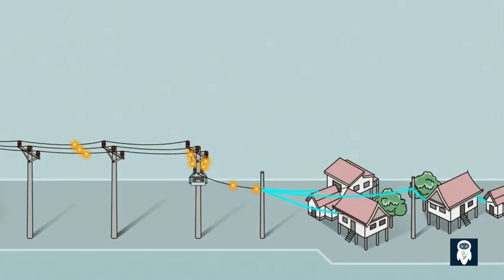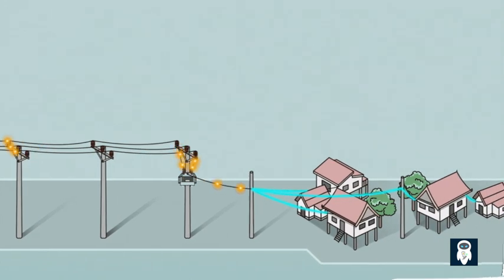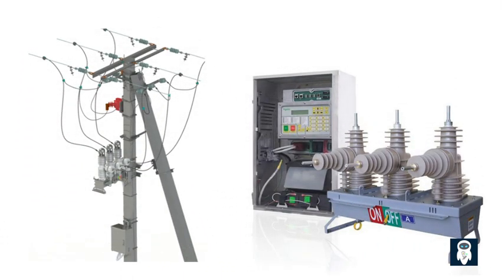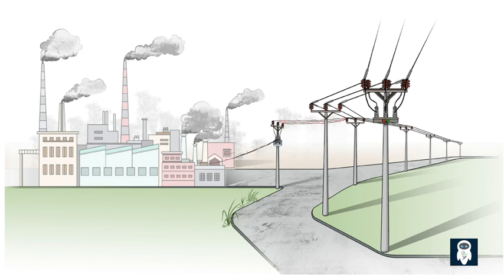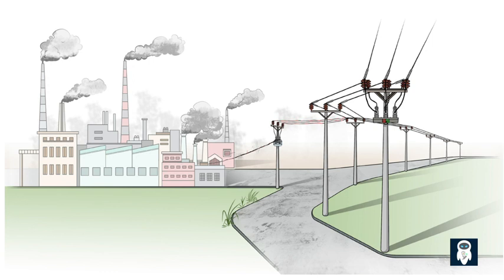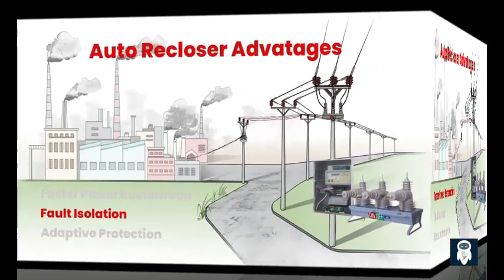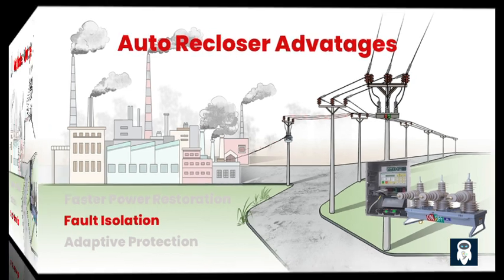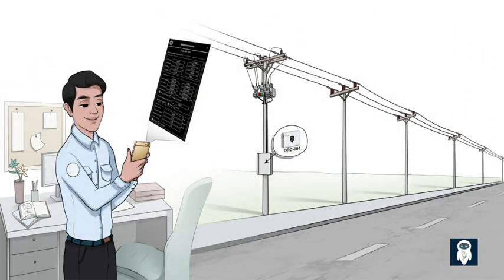Why Auto Recloser Used on MV Lines? Avoiding Temporary Overhead Line Faults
Overhead lines are very common in medium-voltage networks around the world. The vast majority of faults on these feeder lines are temporary or transient in nature. Auto reclosers are essential devices used in medium-voltage (MV) power distribution systems to enhance the reliability and availability of electricity supply. These devices are specifically designed to detect and respond to temporary faults that occur on overhead lines, ensuring uninterrupted power flow to consumers.

Temporary faults on MV lines can stem from various sources, such as lightning strikes, tree branches, vegetation contact, conductors slapping, or animals coming into contact with the power lines.

The implementation of reclosers not only increases power supply reliability but also contributes to the automation and control of power grids, aligning with the goals of Smart Grid technology.